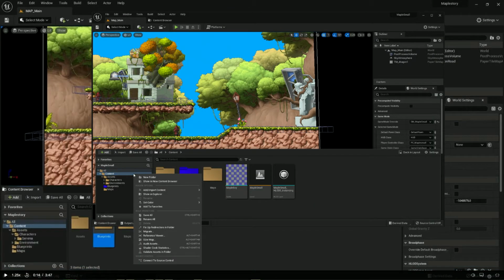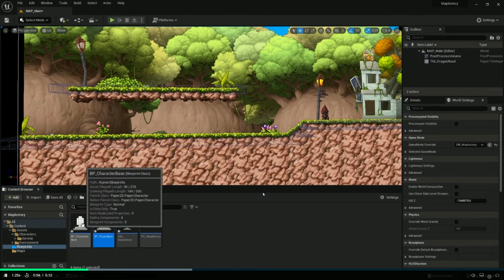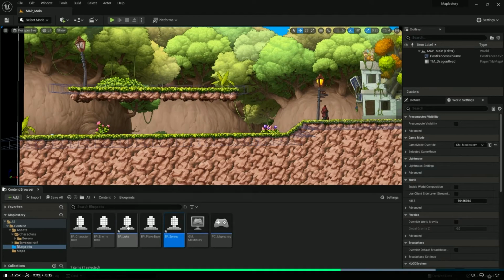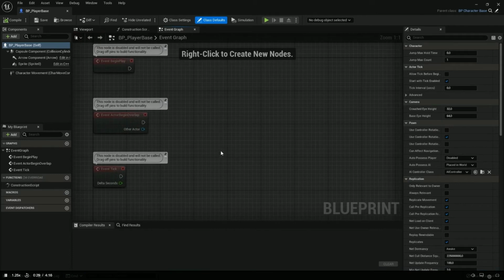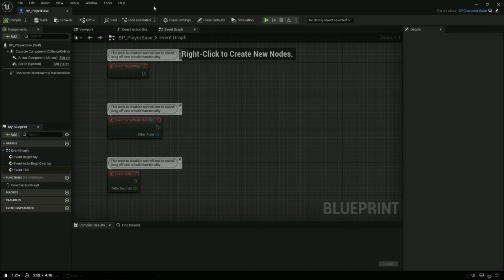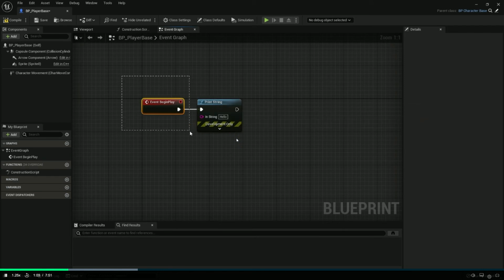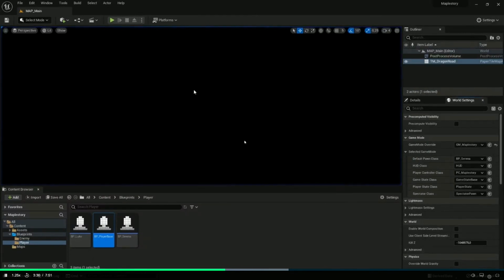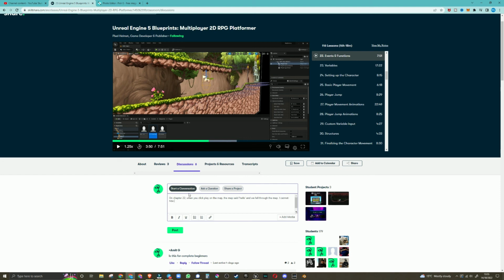Maple Story Game Build part 5 SCRAPPED ! - I am stuck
I followed the video to the best I could, eventually found a resolve on this. I will share in my next video but basically, it involved me paying around with the scrolling.